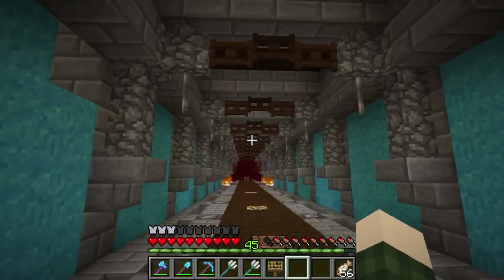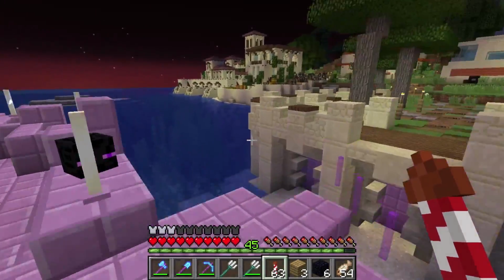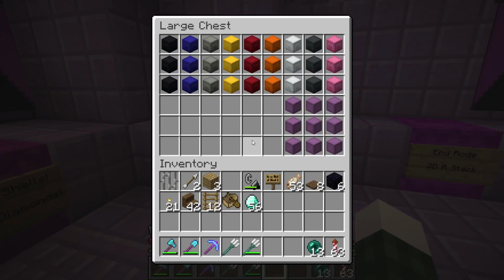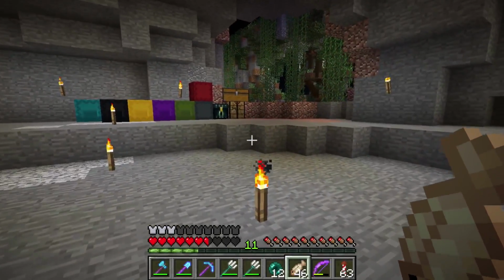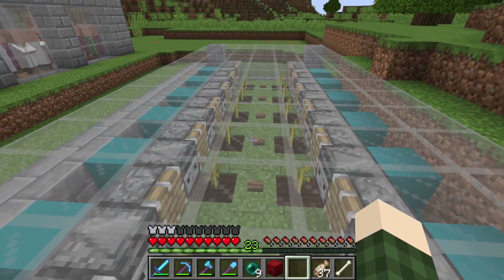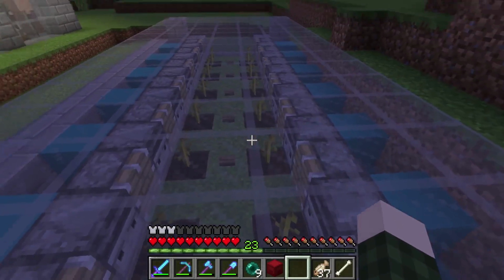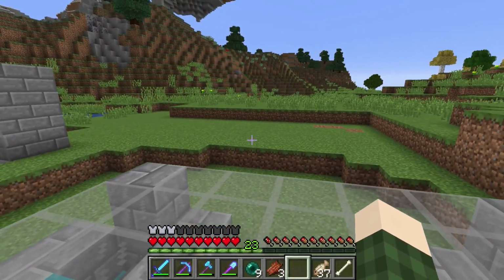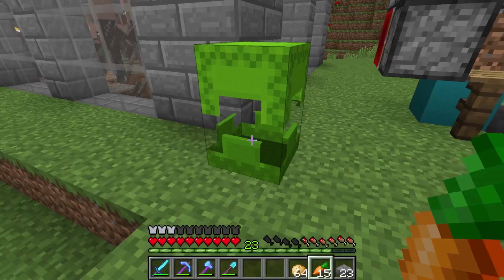Decidedly Vanilla SMP S2 EP16 | Microfarm Madness!!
D V S M P   M E M B E R S

✗ Recorded with : OBS
✗ Edited with : Adobe Premiere Pro
✗ Thumbnails with : Photoshop
✗ Intro with : After Effects